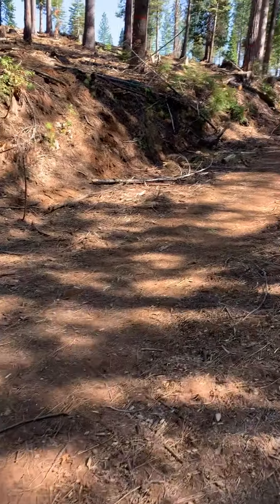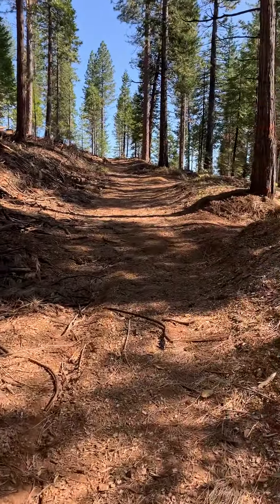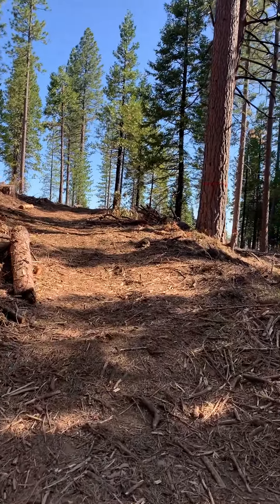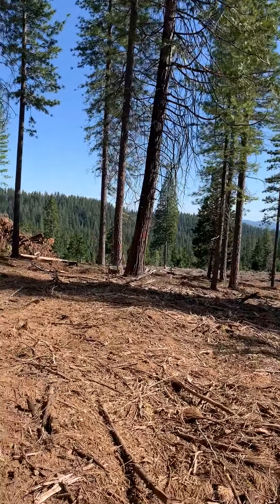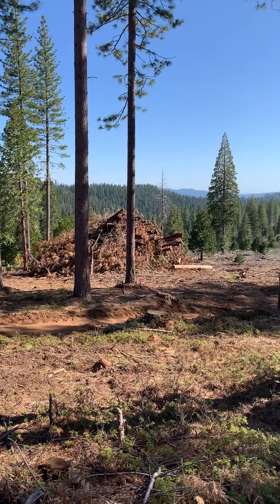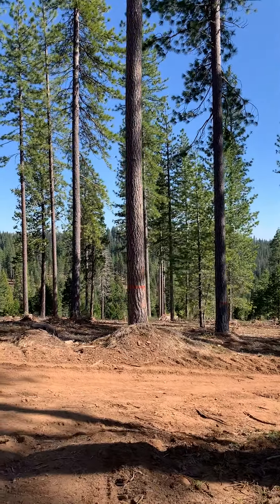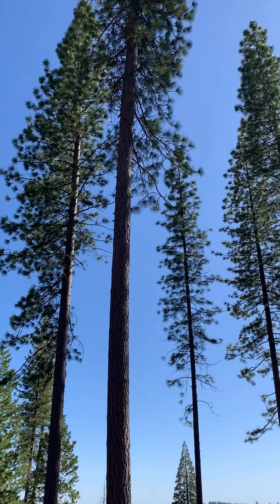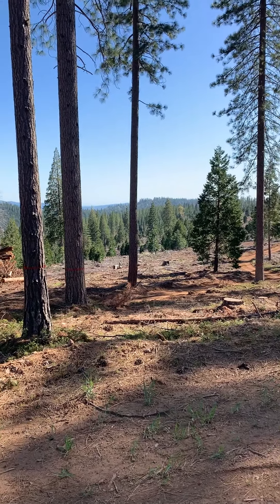April 26 Update